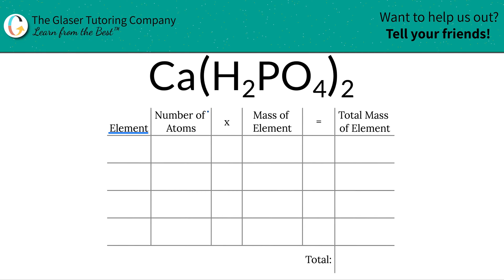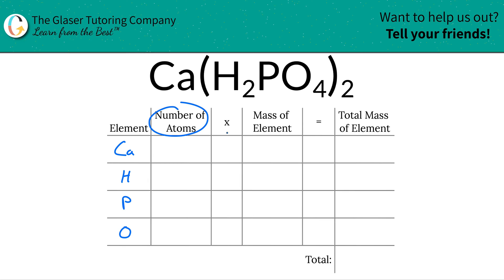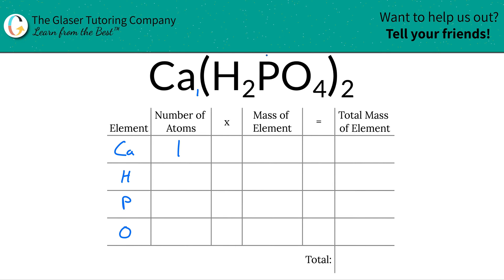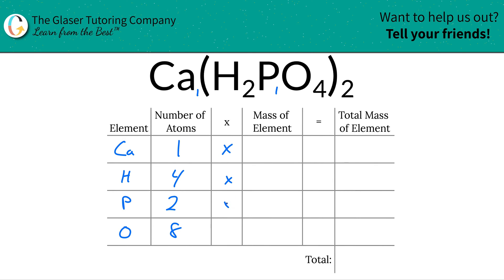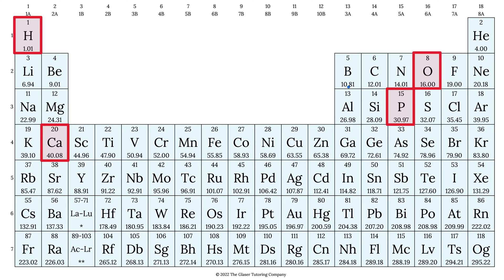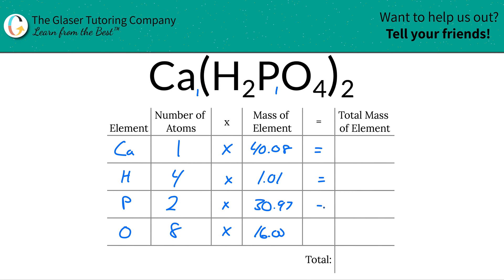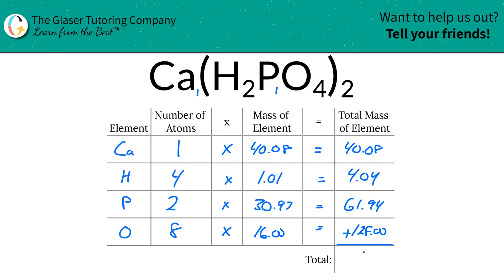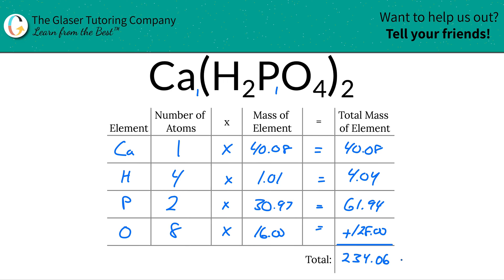How to find the molecular mass of Ca(H2PO4)2 (Calcium Dihydrogen Phosphate)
Calculate the molecular mass of the following:
Ca(H2PO4)2 (Calcium Dihydrogen Phosphate)